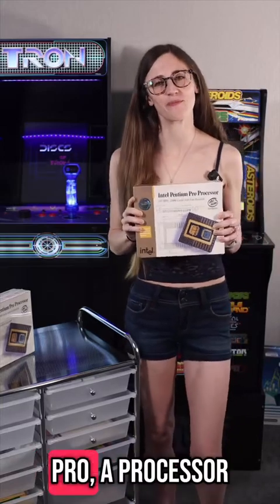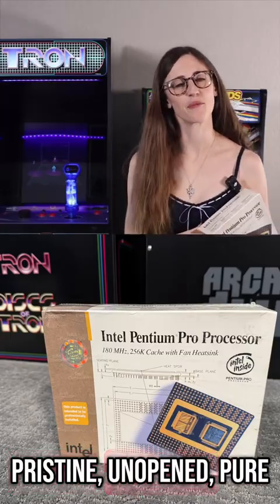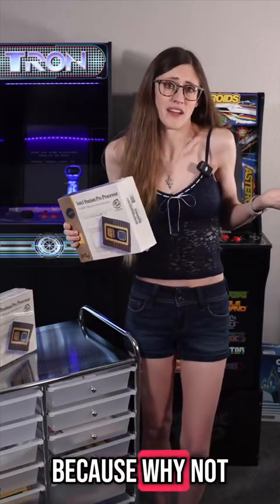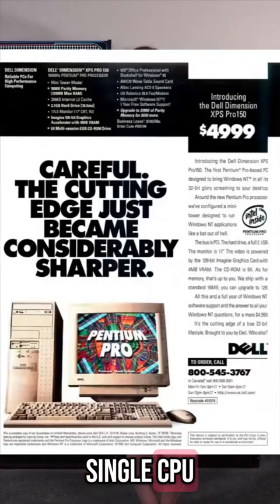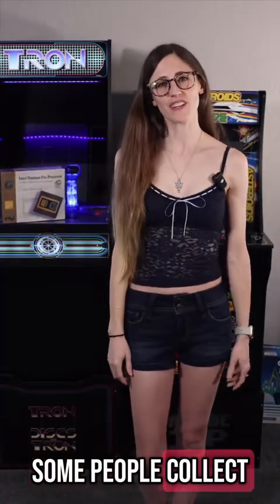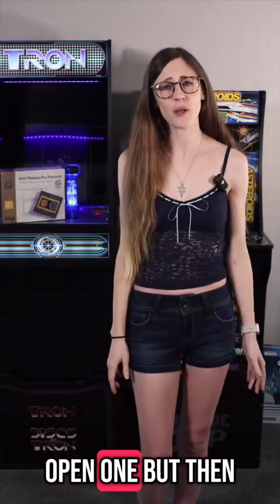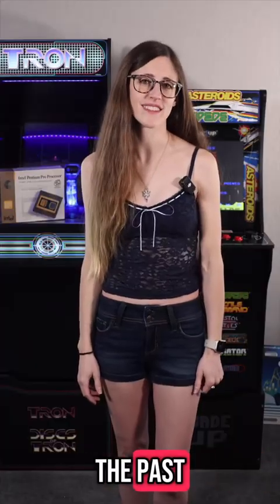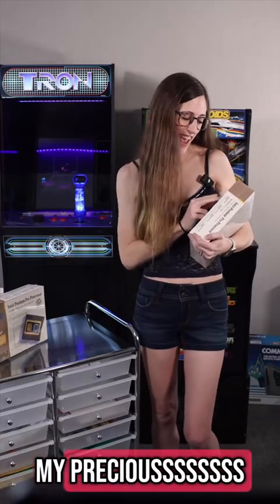The Intel Pentium Pro Processor - The James Bond of CPUs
Let’s talk about the Intel Pentium Pro processor, the James Bond of CPUs! I knew I had one sealed, but it turns out I have three!